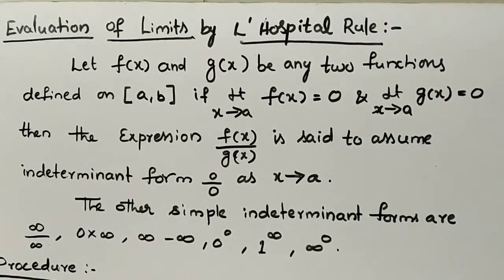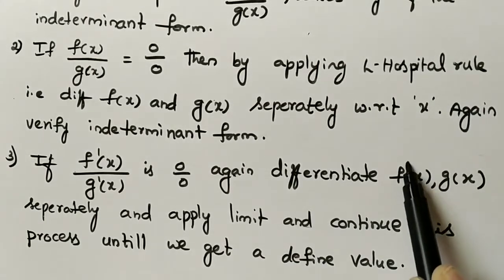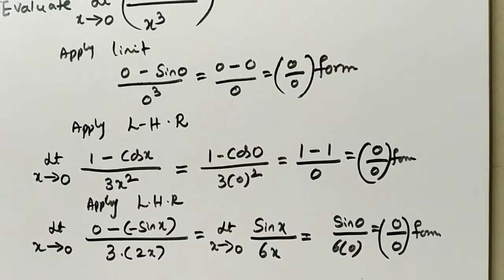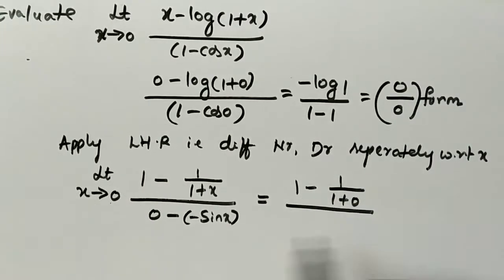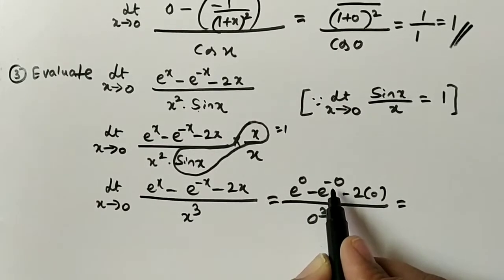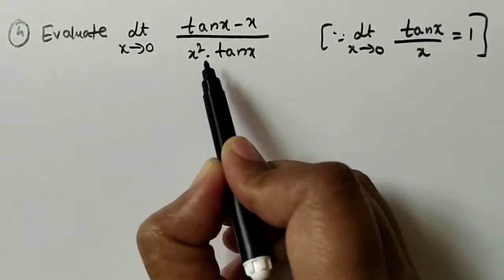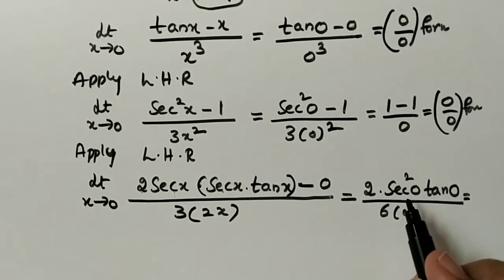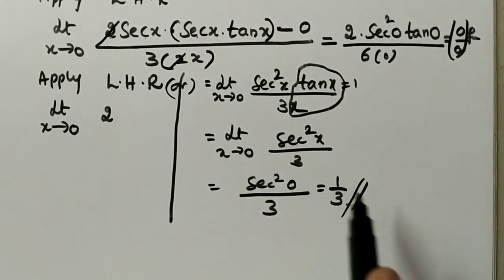Evaluation of Limit by L' Hospital Rule - o/ o form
Explained Procedure of L'Hospital Rule and indeterminant form 0/0